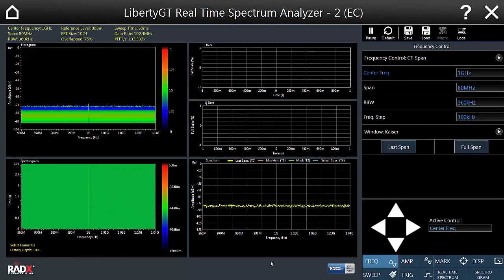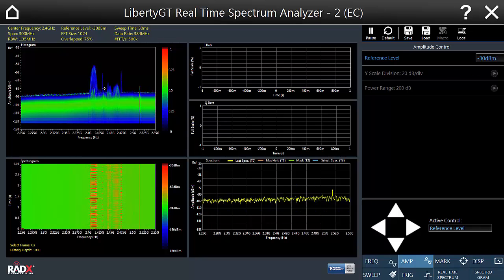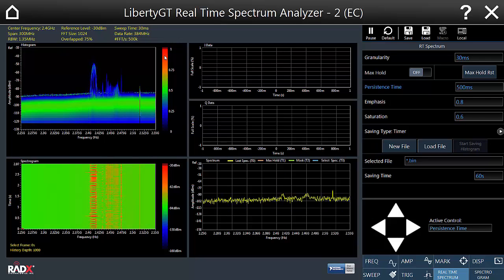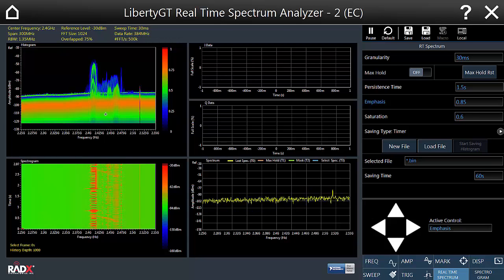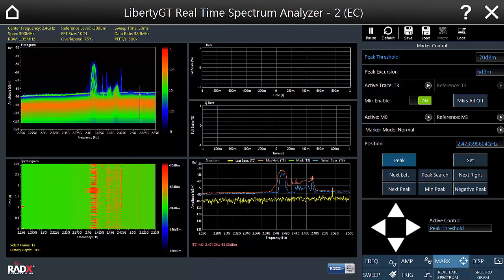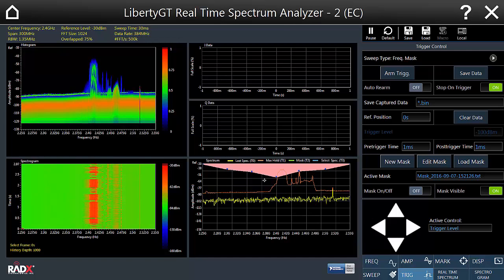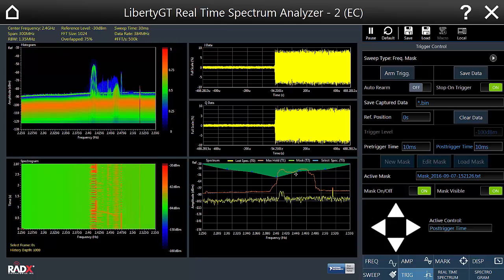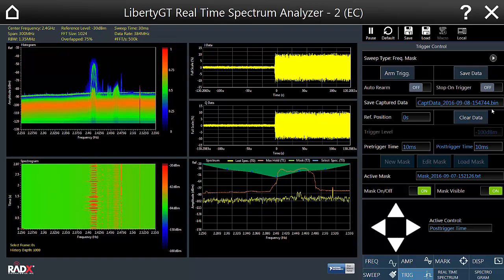WiFi Measurement with RADX LGT RTSA-2 (RADX MSFS V1.3) V1.0 08SEP16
The RADX LibertyGT (LGT) Measurement Science Firmware and Software (MSFS) V1.3 includes the first release of RADX's LGT Real-Time Spectrum Analyzer (RTSA).  The RTSA intrinsically supports the ability to record (on the system's SSD) the I/Q data captured by the RTSA and play it back and analyze it using RADX MSFS, LabVIEW or other 3rd Party Analysis Packages like MATLAB, which is very useful for analyzing the signals that have been captured.  This demo illustrates how one can use the RTSA to capture and analyze a WiFi signal (just using an antenna!).

This standard record and playback capability is INCLUDED in the RTSA.  It's not a separate feature one has to buy, which adds substantially more value to the RTSA itself.   Note:  there are two versions of the RTSA.  RTSA-1 provides 100% Probability of Intercept (POI) of signals with durations as short as 16 microseconds (with full amplitude accuracy) and support for up to 160 MHz of Real-Time Bandwidth.  RTSA-1 is ideal for RADX LGT 1211B and similar systems equipped with the NI PXIe-5644R with up to 200 MHz of bandwidth.  RTSA-2, which is export controlled, provides 100% Probability of Intercept (POI) of signals with durations as short as 320 nanoseconds (with full amplitude accuracy) and support for up to 765 MHz of Real-Time Bandwidth, which is realized on the LGT1410R/B, which is equipped with the NI PXIe-5668R VSA and PXIe-7976R FlexRIO FPGA module.  When deployed on the RADX LGT1410R/B,  the RTSA-2 is the world's highest performance RTSA.  RTSA-1 and RTSA-2 are slated for FCS in Q4 2016.

Hats off to Sloba Denic and team for this most excellent video!